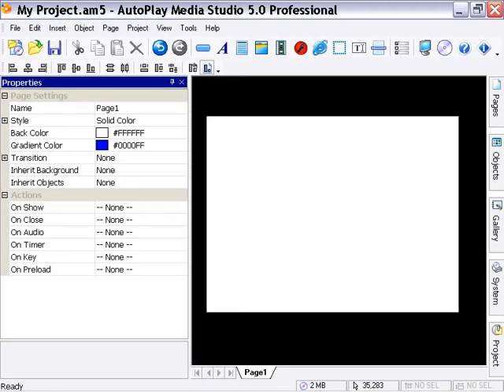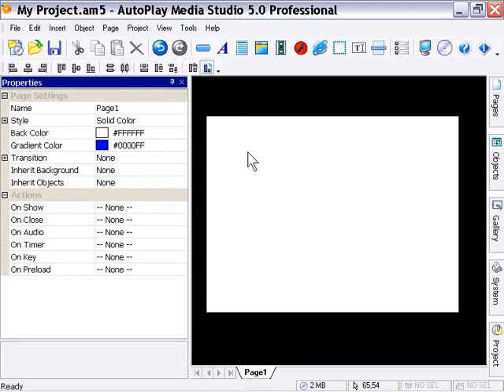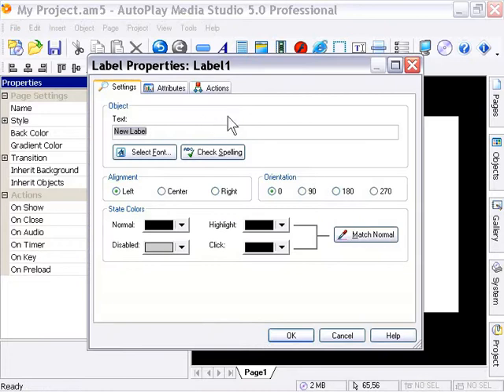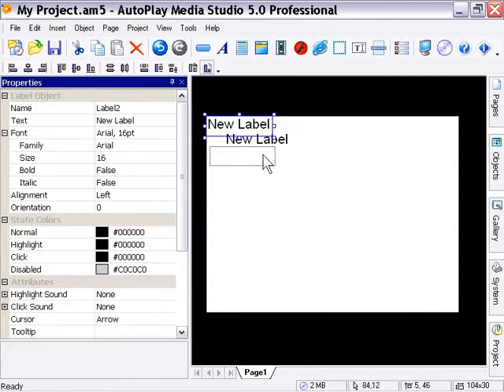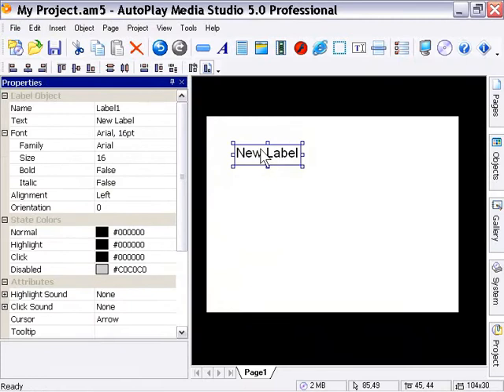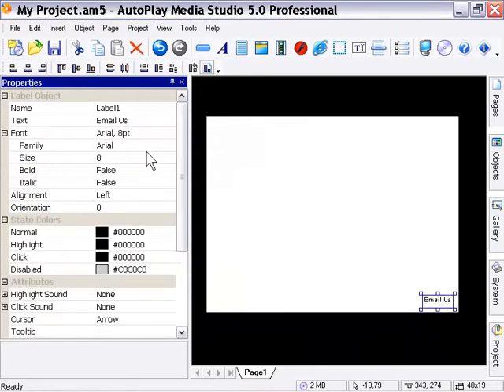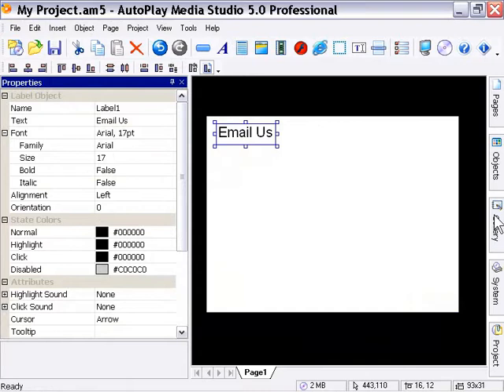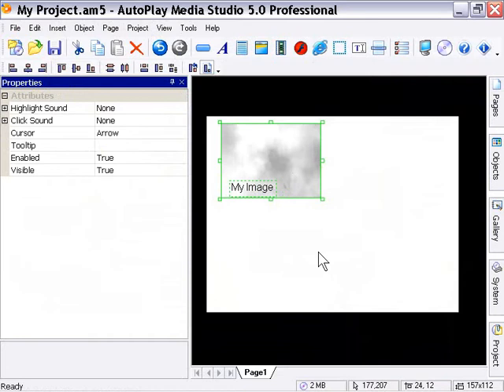AutoPlay Intermediate Chapter 3 Lesson 1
The Label object